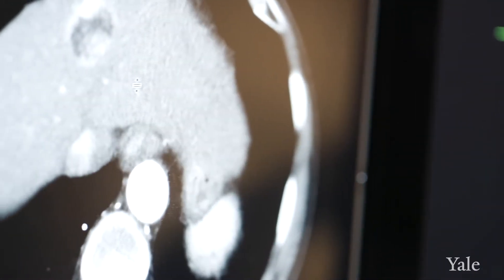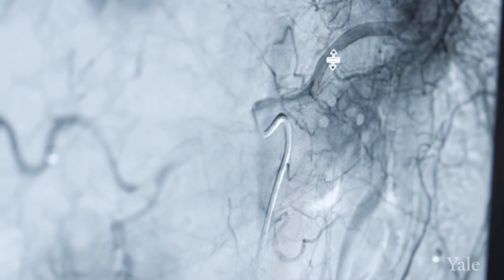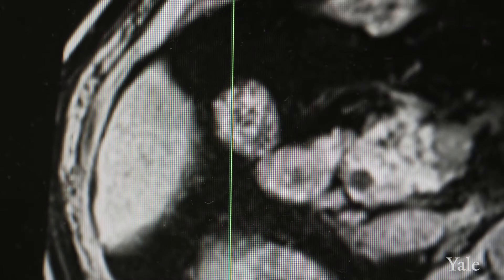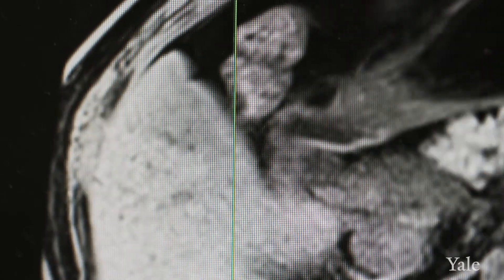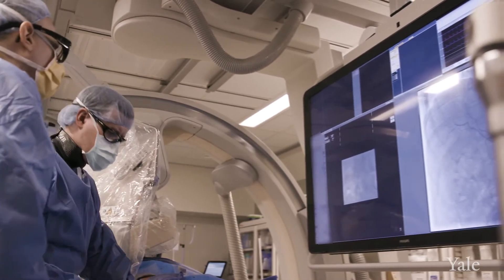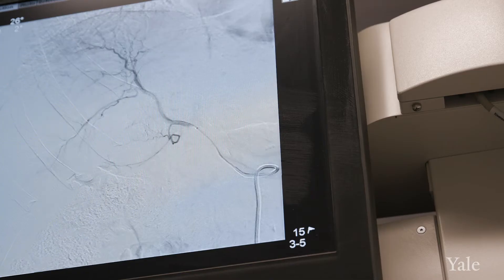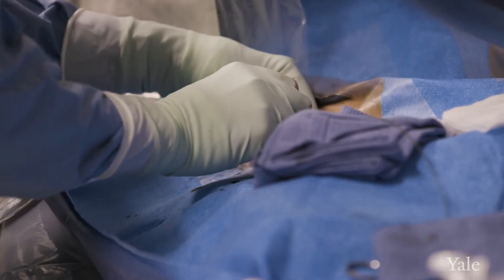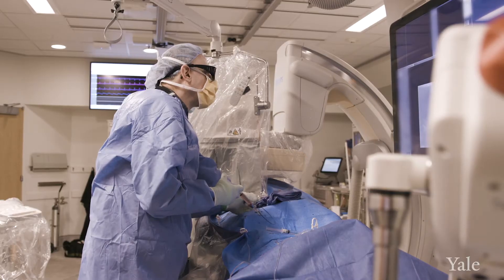Interventional Oncology - Yale Medicine Explains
Cancer therapies, including surgery, radiation and chemotherapy, have many side effects. That’s less so with interventional oncology, a catheter-based approach that delivers treatment directly to the tumor. Interventional oncology is a rapidly growing, minimally invasive therapy for patients with liver, colorectal, lung, bone/soft tissue, kidney, and metastatic cancers. Rather than removing tumors through open surgical procedures, these image-guided procedures can be performed in place of or in combination with other cancer treatments to provide truly comprehensive care.  “The advantage of these methods is that they have much less effect on the rest of the body,” says Jeffrey Pollak, MD, Robert I. White, Jr. Professor of Radiology and Biomedical Imaging. “There’s less collateral damage to the body as a whole and within the organ we’re treating.”